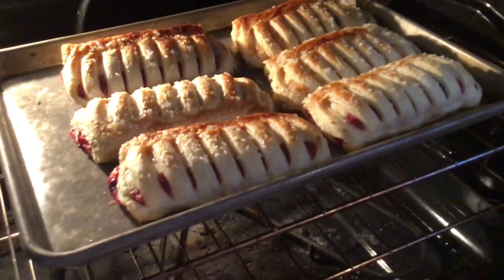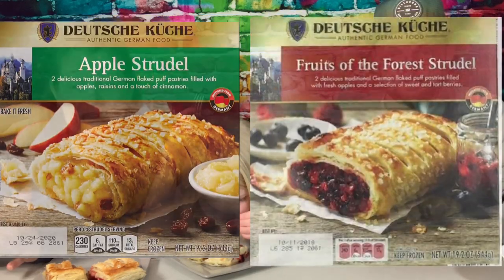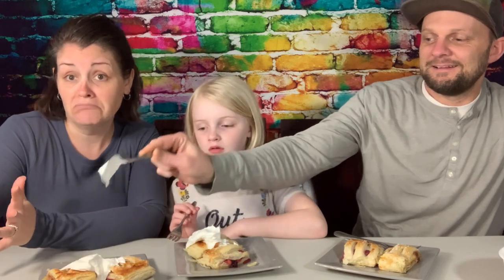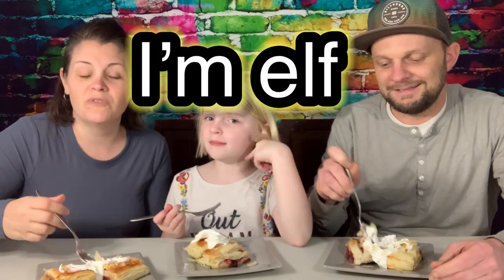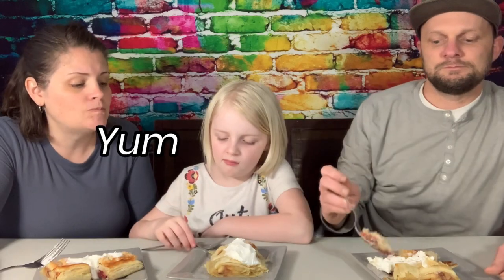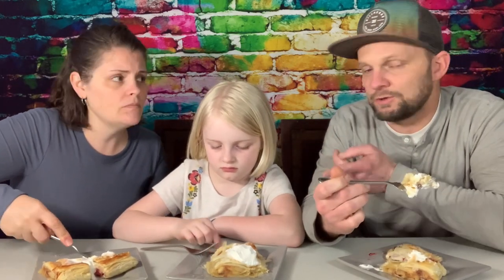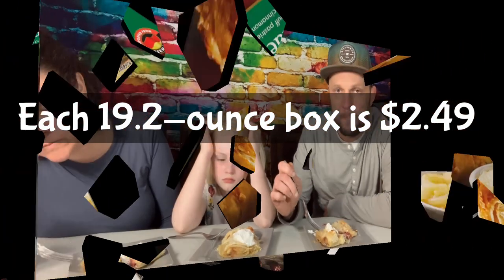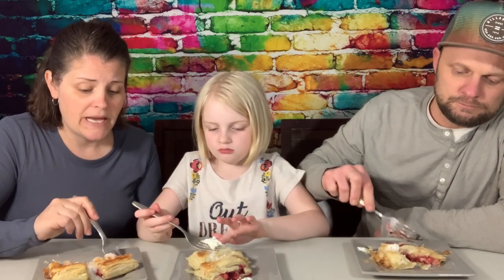Trying German Strudel for the first time! ALDI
Trying German Strudel from Aldi for the time!
Deutsche Kuche Strudels from Aldi German Strudels taste test and review.
Americans trying German Strudels. Americans tasting Deutsche Food.
American tries German Bakery Items.
Warm fruit strudels yum 😋